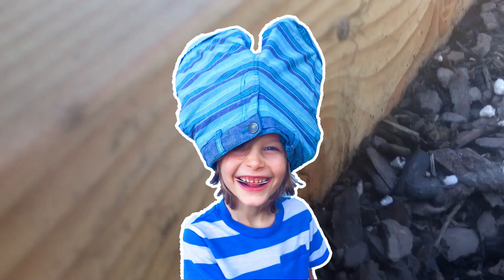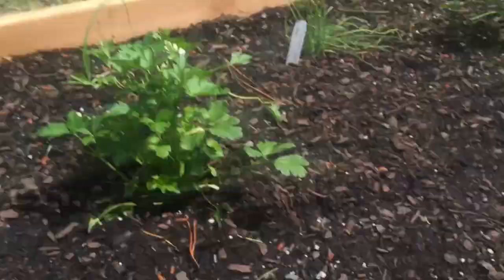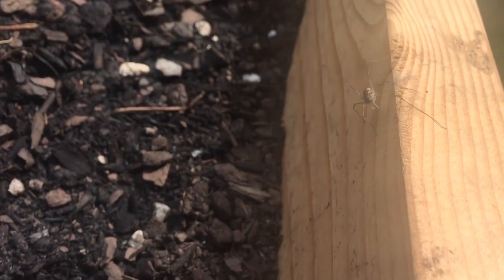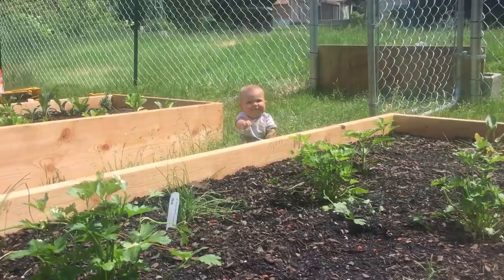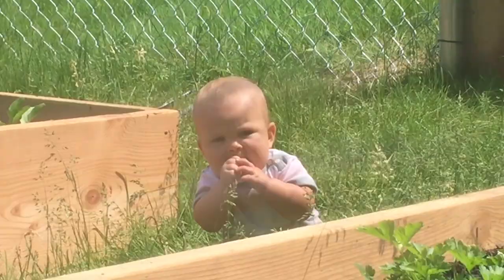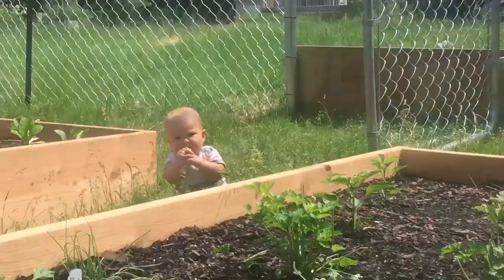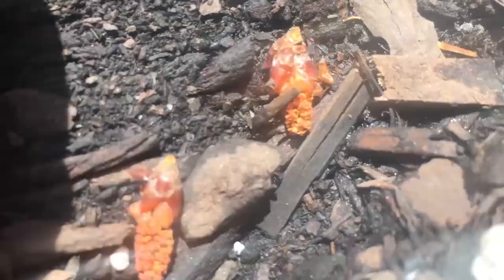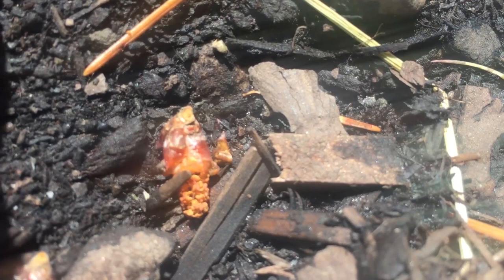Garden Bugs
On this episode of the Axel Show,